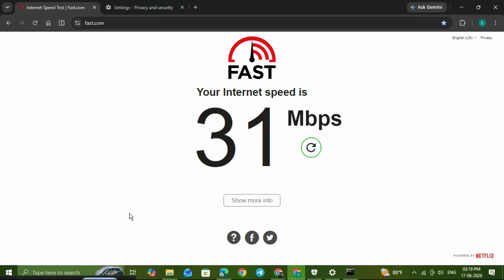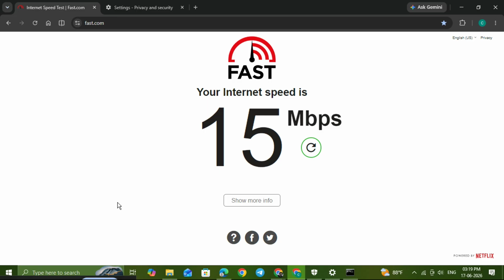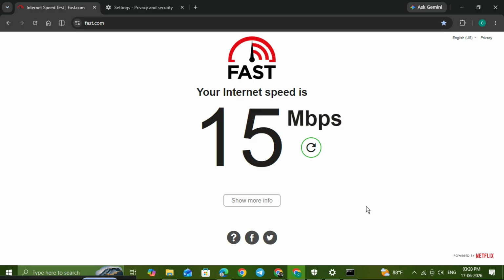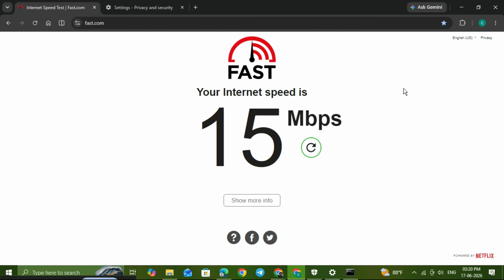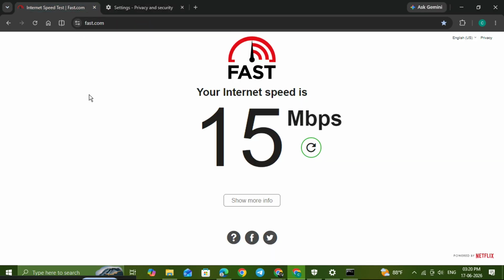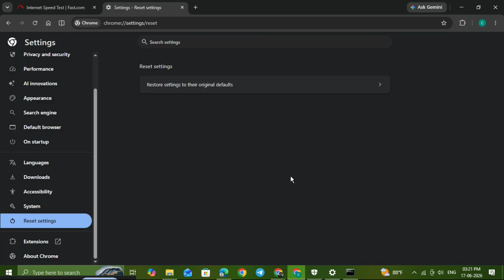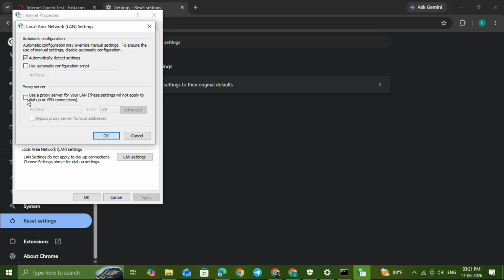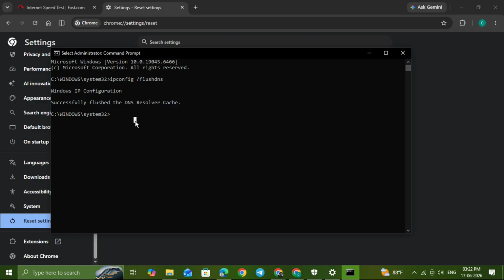How To Fix Chrome Error No Internet Connection (Easy Guide)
Fix Chrome’s “No Internet Connection” error with simple step-by-step troubleshooting, including router checks, Incognito tests, cache clearing, reset settings, proxy fixes, and DNS flush commands.
Learn how to identify whether the issue is your network or Chrome, and get your browser working again fast.

🕚Timestamps:
0:00 Intro
0:21 Check Your Network Connection
1:00 Test Other Browsers And Apps
1:20 Try Incognito Mode
1:42 Clear Chrome Cache And Cookies
2:15 Reset Chrome Settings
2:42 Disable Proxy Settings
3:08 Flush DNS In Command Prompt
3:35 Outro

✍️What You'll Learn In This Video:
• How To Troubleshoot Chrome No Internet Connection Errors
• How To Check If The Problem Is Chrome Or Your Network
• How To Use Incognito Mode To Test Extension Issues
• How To Disable Proxy Server Settings On Windows
• How To Flush DNS Using Command Prompt
• How To Fix Browser Connection Problems Quickly

💡Pro Tips:
• Restart both your modem and router for a clean network refresh.
• If Incognito Mode works, disable extensions one by one.
• Clear cache and cookies using the All Time option for best results.
• Reset Chrome settings if browser changes are causing conflicts.
• Double-check proxy settings if you use a work or school network.
• Flush DNS after making network changes to refresh website lookups.